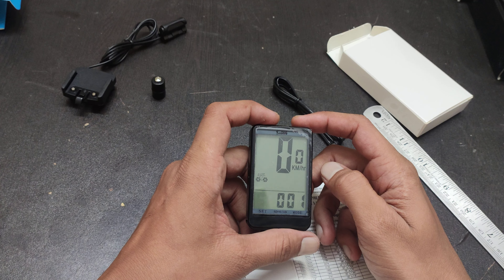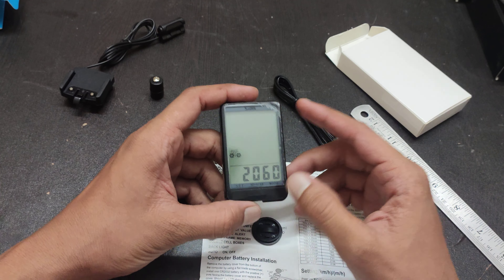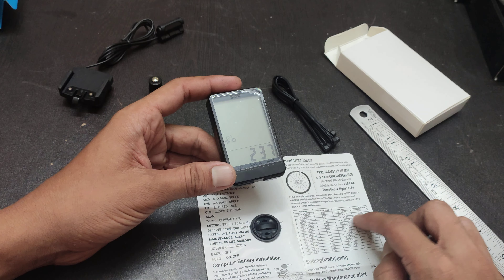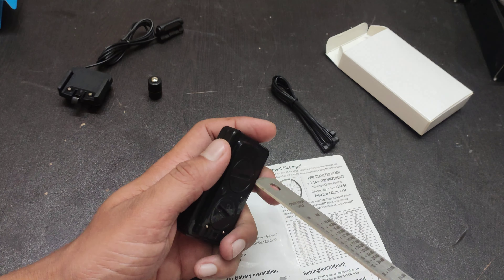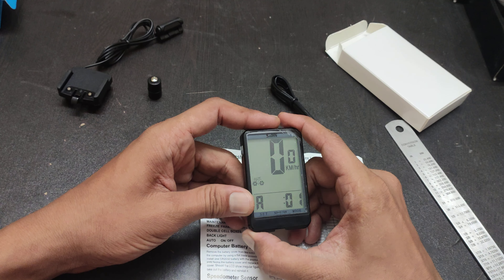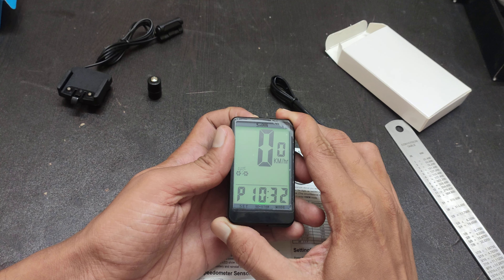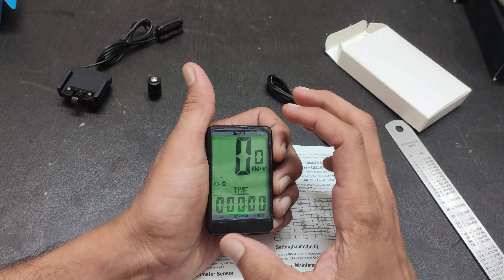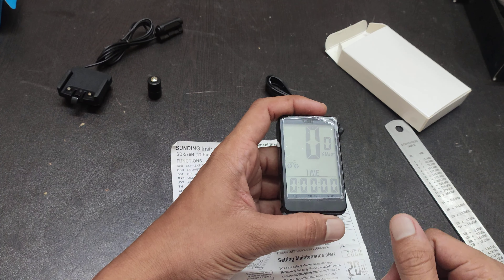Sunding 576-B meter setup